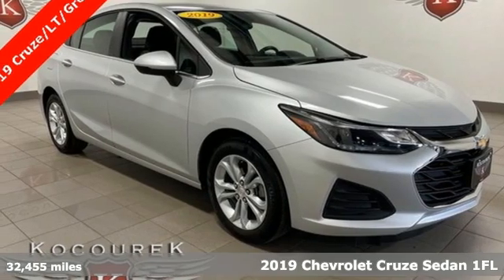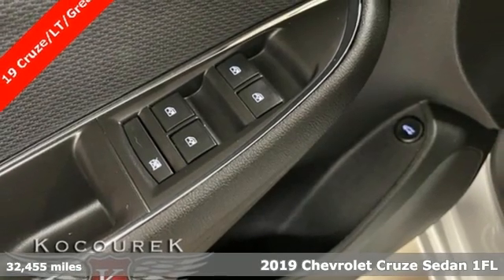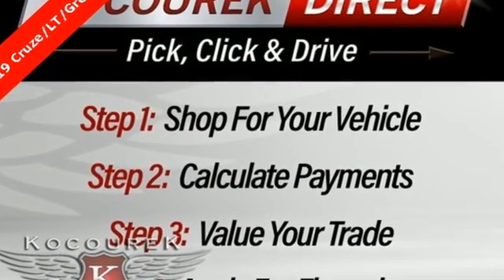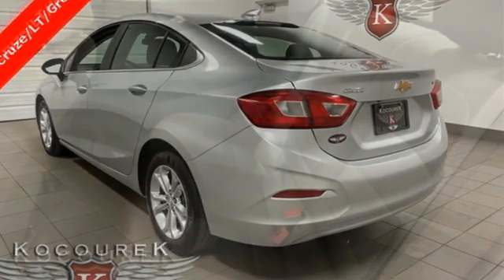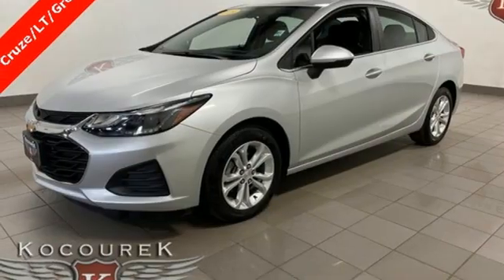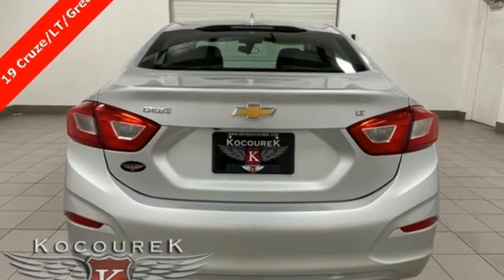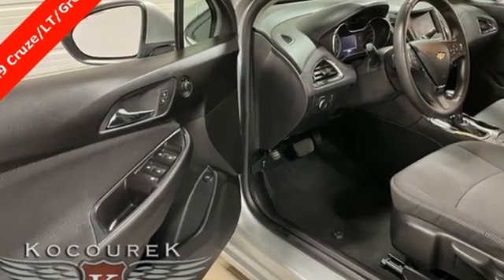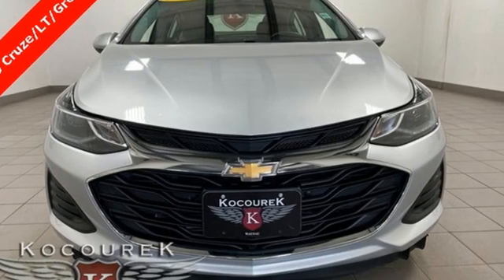Used 2019 Chevrolet Cruze Wausau, WI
Year: 2019
Make: Chevrolet
Model: Cruze
Trim: LT
Engine: 1.4L 4-Cylinder Turbo DOHC CVVT
Transmission: 6-Speed Automatic
Color: Silver
Mileage: 32455
Stock #: Z2014
VIN: 1G1BE5SM5K7145206

Address:
2727 North 20th Ave